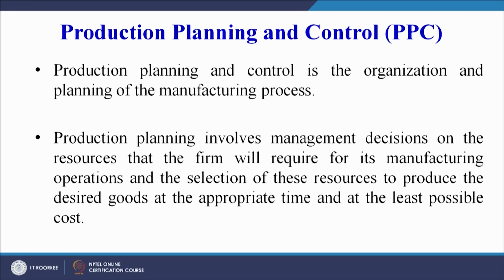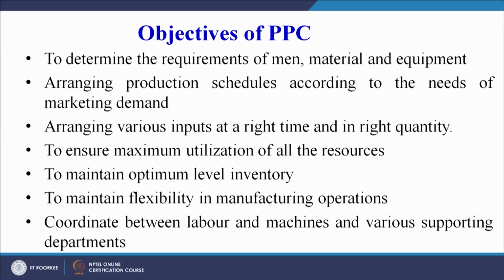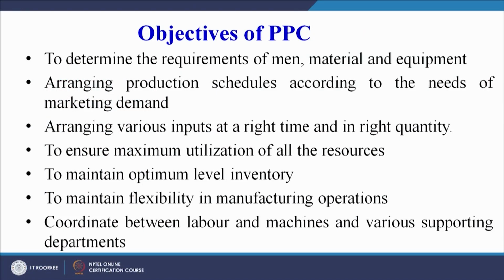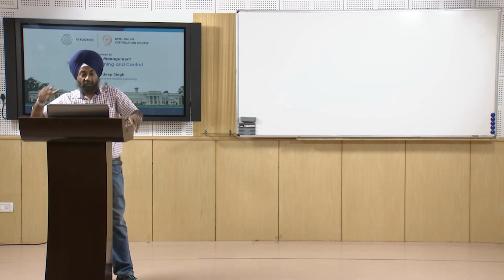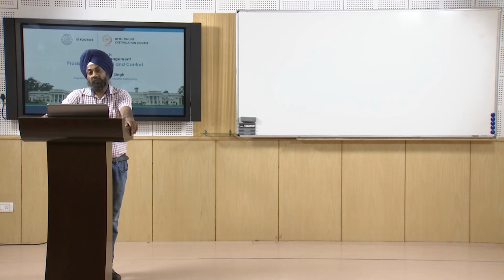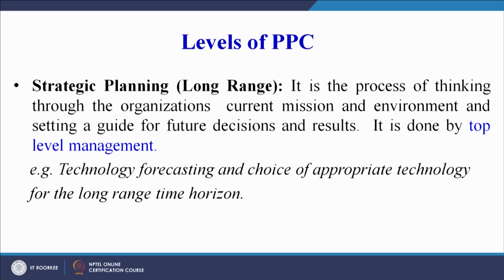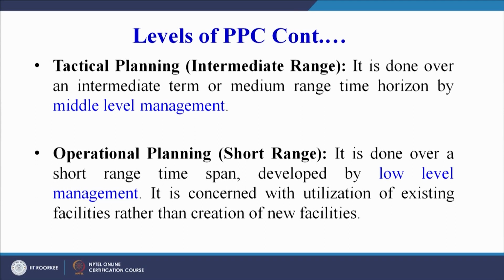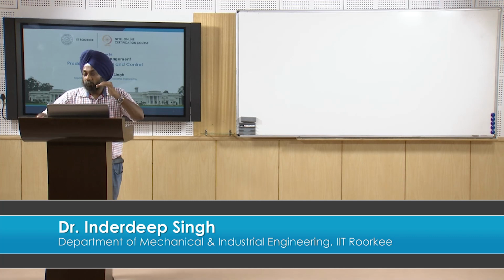Lecture 26 Production Planning and Control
Definition of PPC
Objectives of PPC
Functions of PPC
Benefits and Limitations of PPC